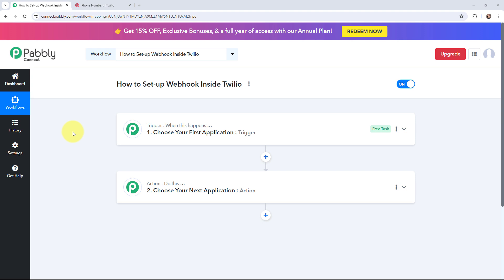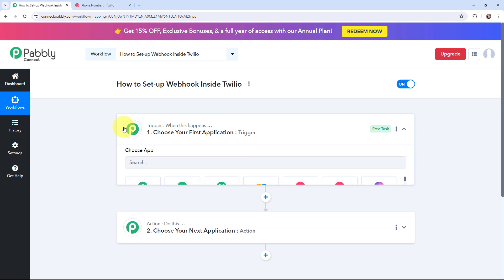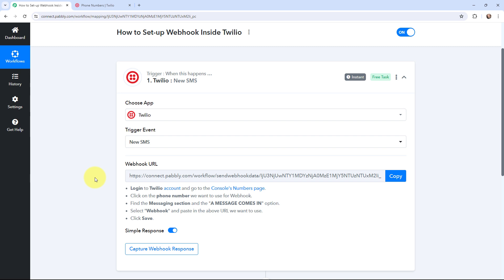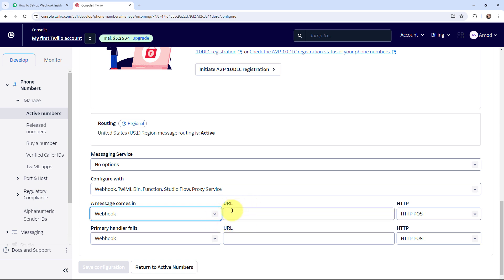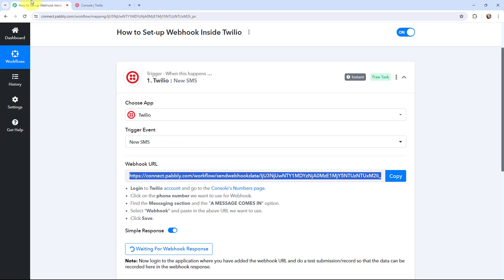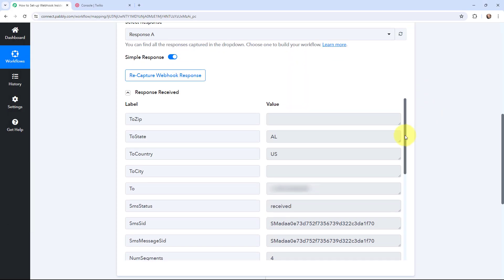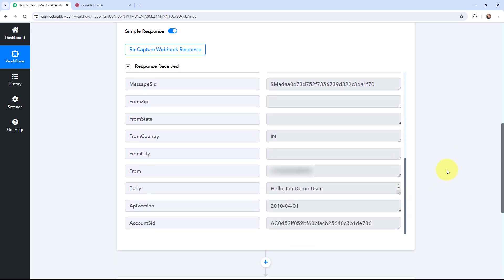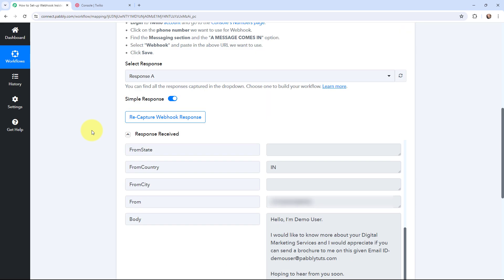How to Set-Up Webhook Inside Twilio?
In this tutorial, we'll guide you through the process of setting up a webhook inside Twilio for seamless integration with external applications or systems. Webhooks serve as a conduit for real-time data exchange, enabling Twilio to communicate with platforms effortlessly. Follow our step-by-step instructions to configure a webhook within Twilio, empowering you to receive timely notifications or updates in response to specific events within the platform.

1. Automation: Pabbly Connect offers automation capabilities that can help you automate mundane and repetitive tasks. This allows you to save time, money and resources.

2. Integration: Pabbly Connect provides a wide range of integrations so that you can connect different web services with each other. This helps you to create smarter workflow processes and make your business more efficient.

3. Security: Pabbly Connect takes security seriously and provides an industry-standard security system to protect your data and applications.

4. Scalability: Pabbly Connect is highly scalable and allows you to easily add new applications and services to your workflow.

 5. Cost-effective: Pabbly Connect is cost-effective and provides plans for different business sizes.